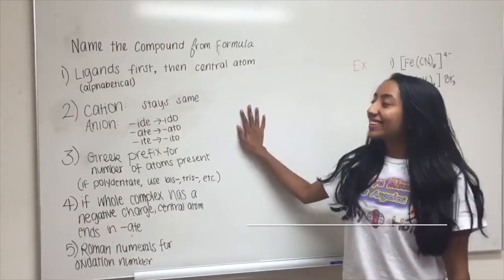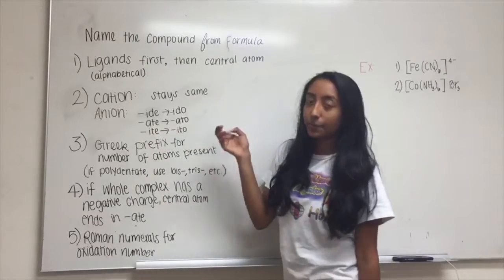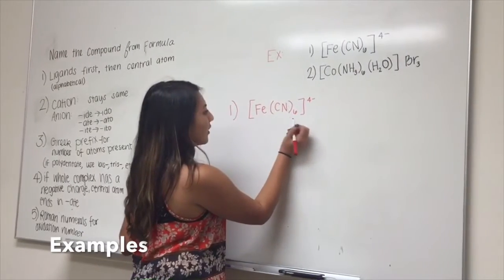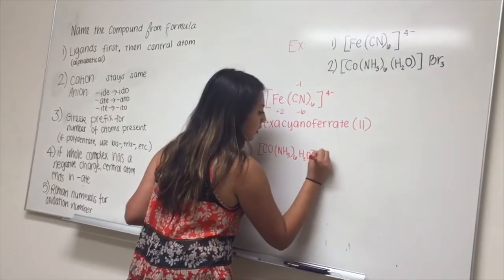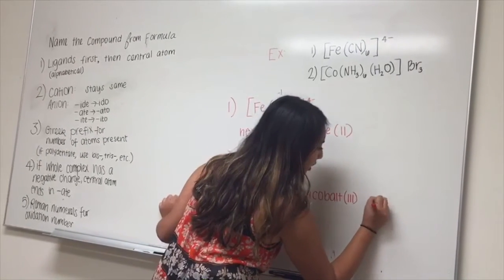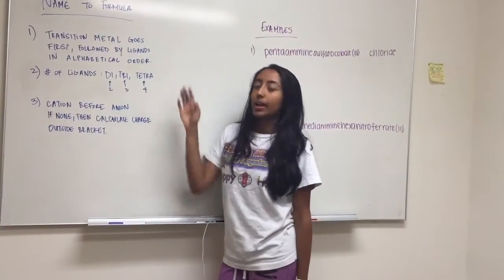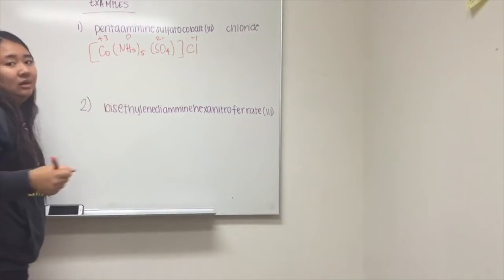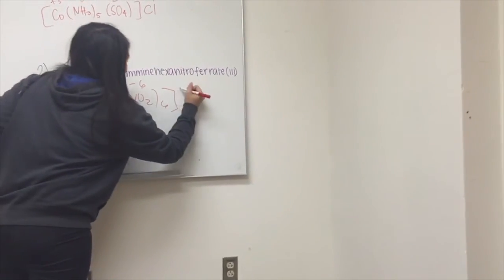Naming Coordination Compounds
This is for Chem 14A
By Cecilia Tsai, Meera Rao, Namita Raghavan